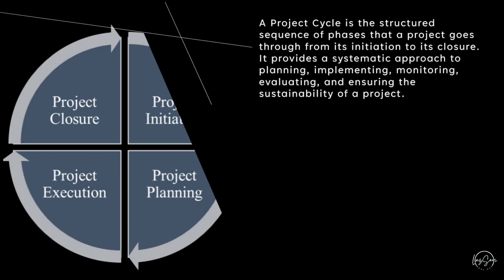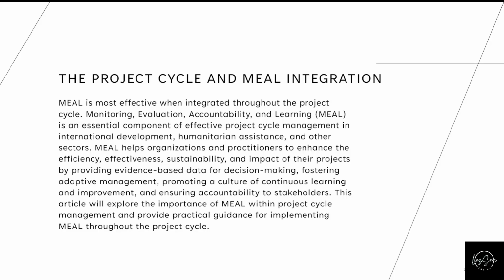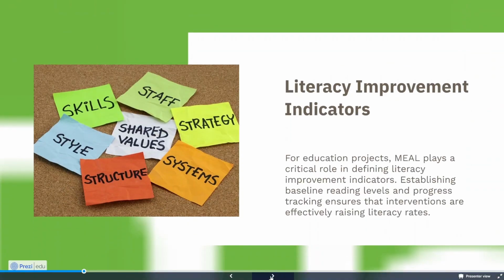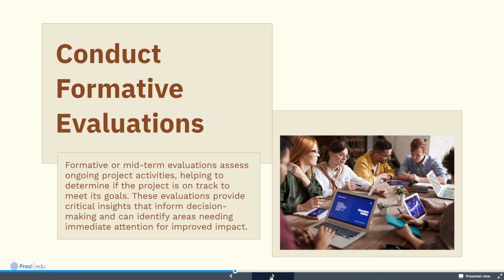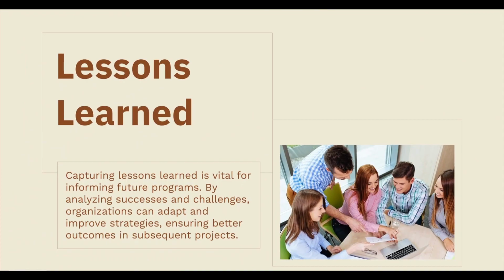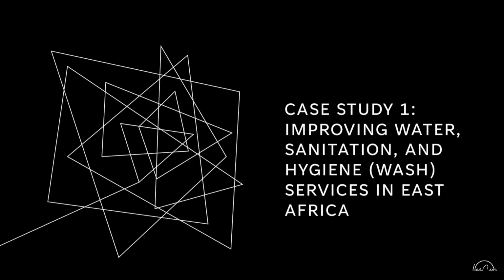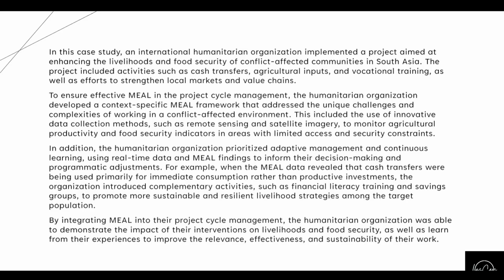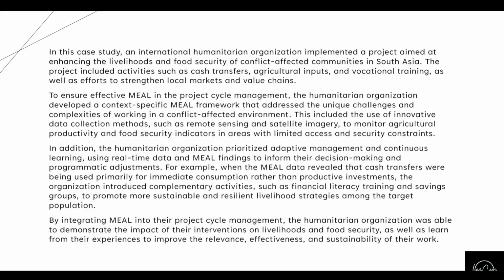MEAL in the Project Cycle: A Complete Guide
Monitoring, Evaluation, Accountability, and Learning (MEAL) is critical for ensuring that projects are data-driven, effective, and adaptive at every stage of the Project Management Cycle.

In this video, we break down:
✅ Project Design & Planning – Setting objectives, indicators, and frameworks
✅ Implementation & Monitoring – Tracking performance and ensuring accountability
✅ Mid-Term Evaluation & Learning – Adapting strategies based on real-time data
✅ Final Evaluation & Impact Assessment – Measuring outcomes and sustainability
✅ Post-Project Learning – Documenting and sharing insights for future programs

🔍 Key Takeaway: MEAL is not just about monitoring and evaluation—it’s about making informed decisions, being accountable, and continuously improving programs.